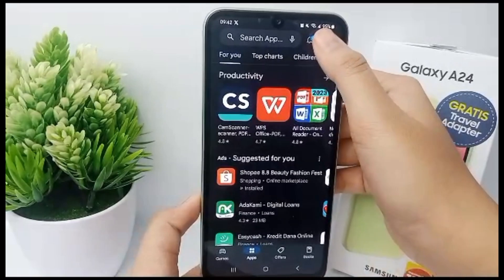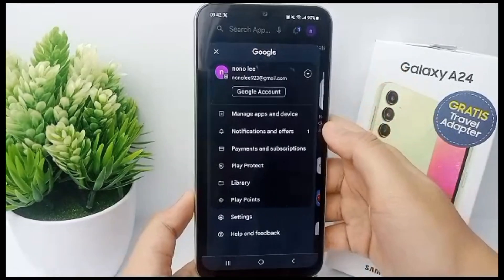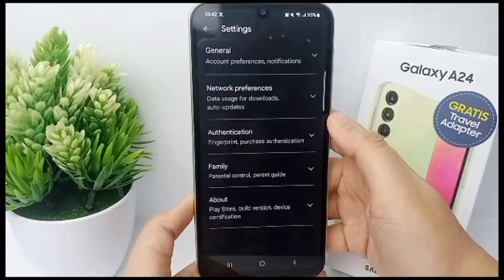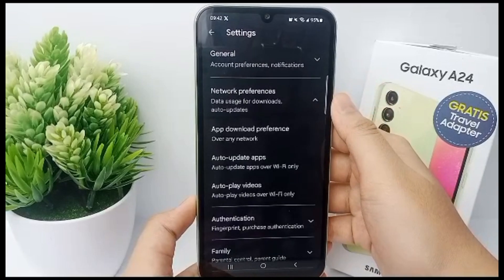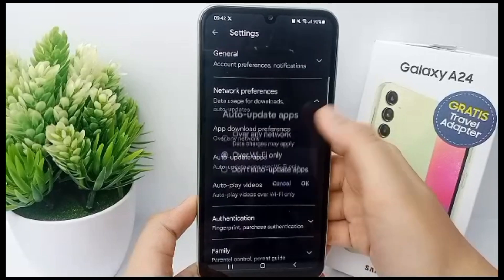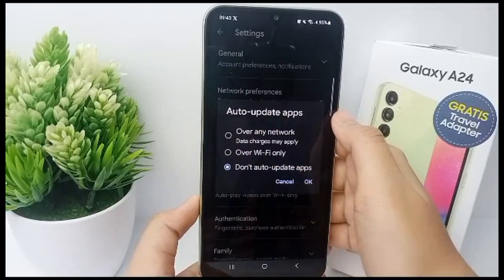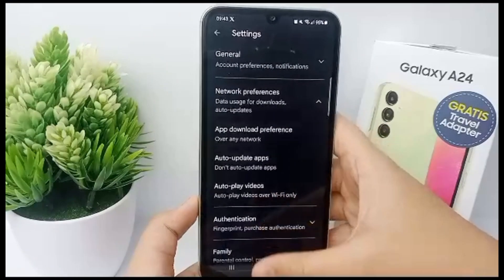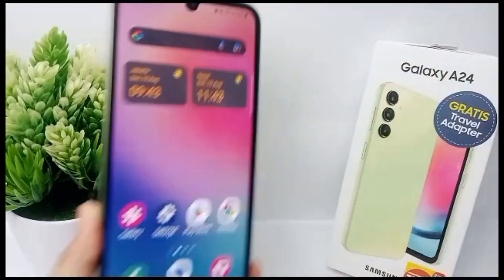Samsung Galaxy A24 – How To Turn Off Auto Update In Play Store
how to turn off auto update in play store on samsung galaxy a24.

This video is relevant to the search:
how to turn off auto update in play store
how to turn off auto update in play store samsung
how to turn off auto update in samsung
playstore
how to stop auto update in play store
samsung a24
galaxy a24